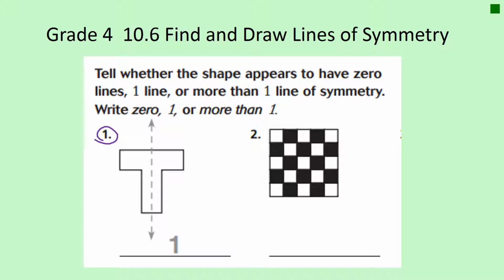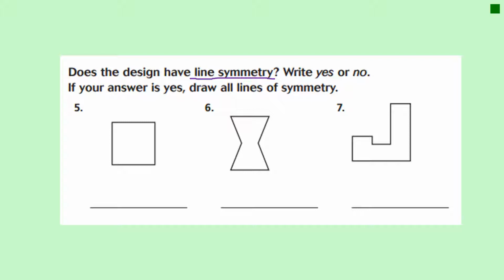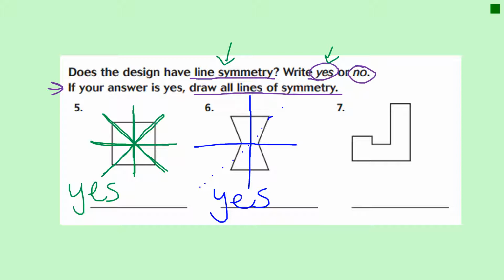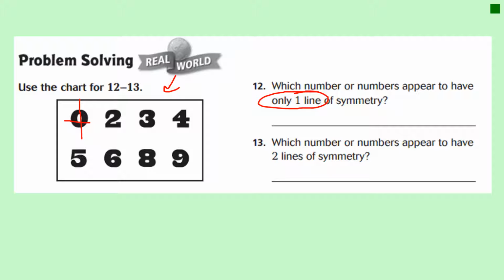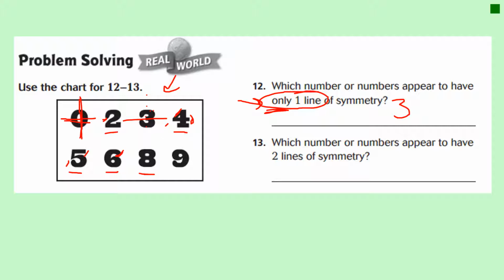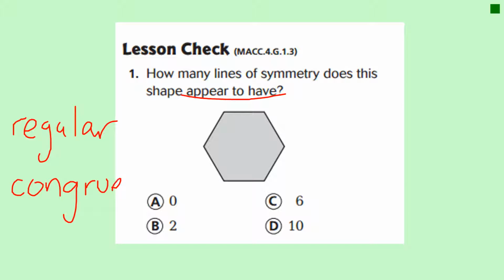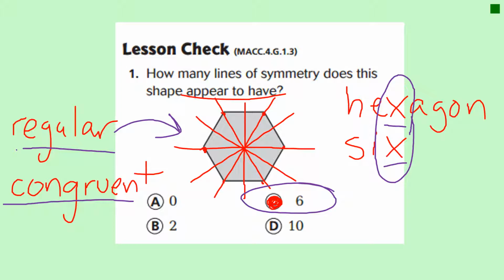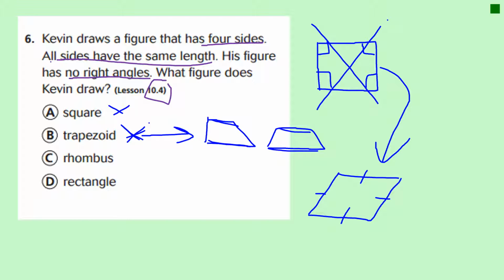g4 10 6 find and draw lines of symmetry